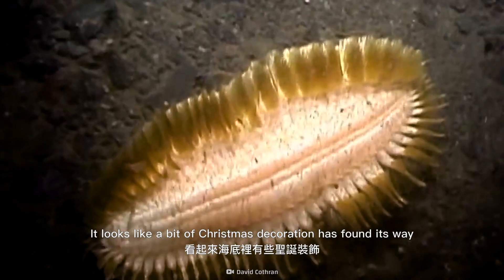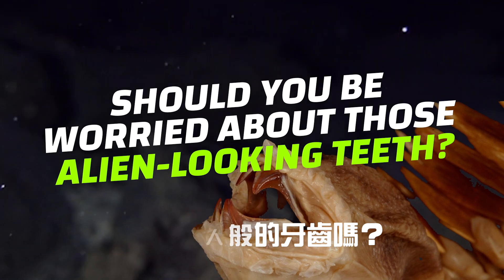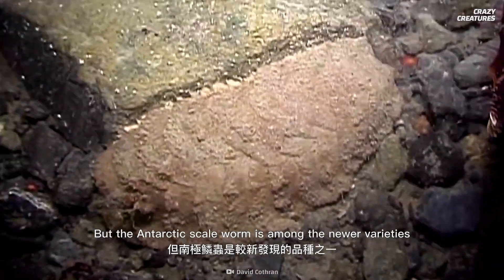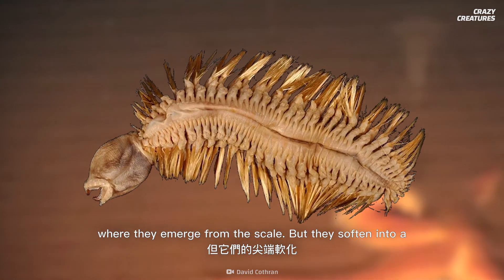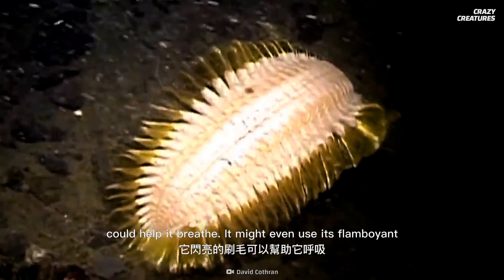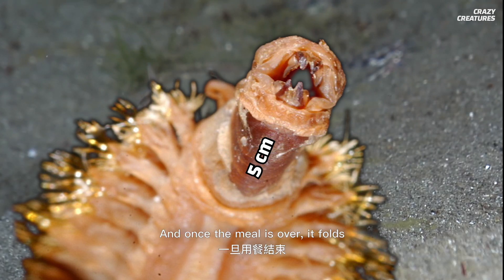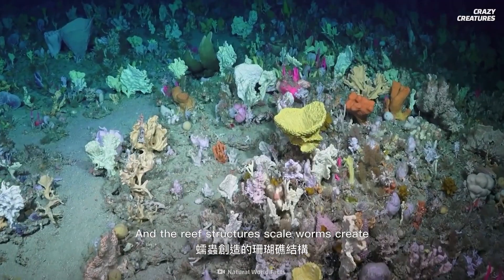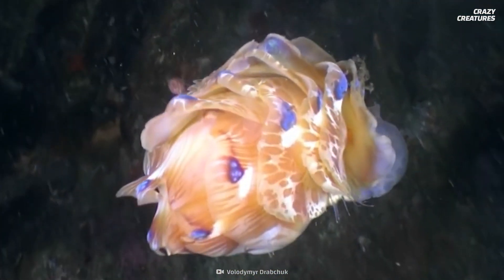有外星牙齒的蟲蟲？！| 瘋狂生物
它看起來像你的聖誕惡夢成真了？
南極鱗蟲看起來很可怕，
但這些有鱗的小動物可能是治癒我們生態系統的一個主要部分！